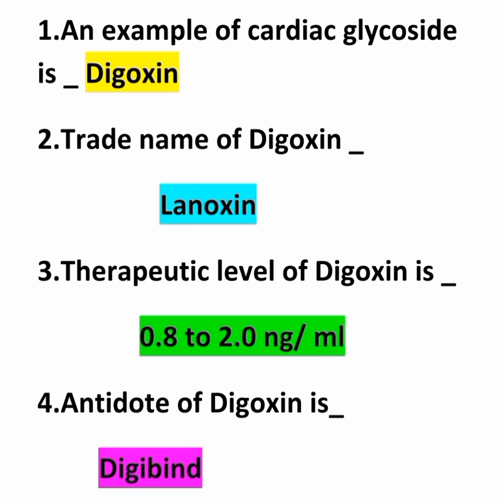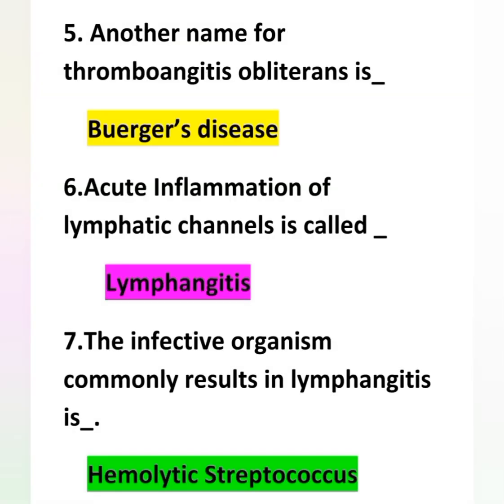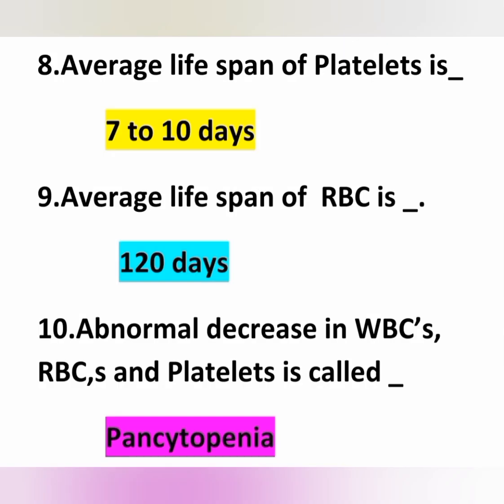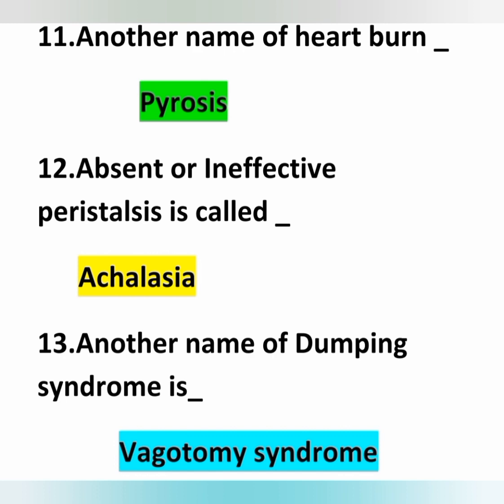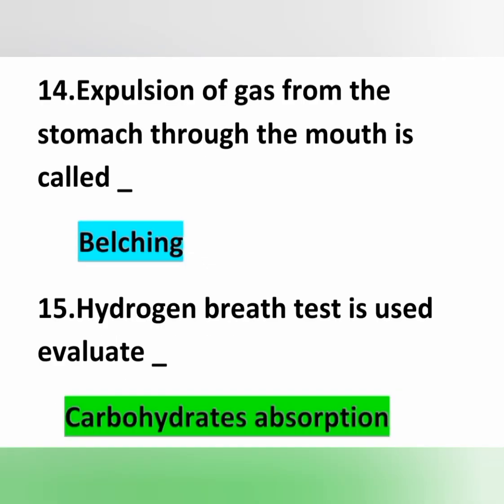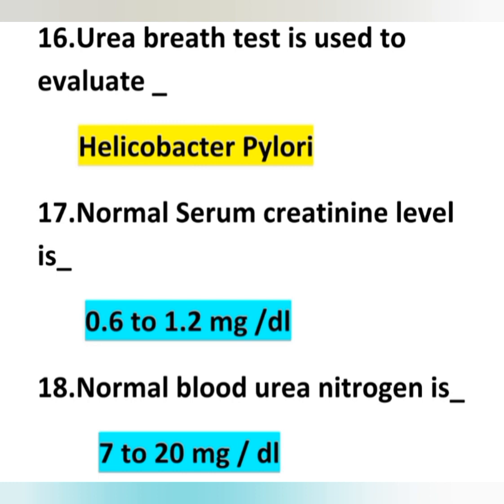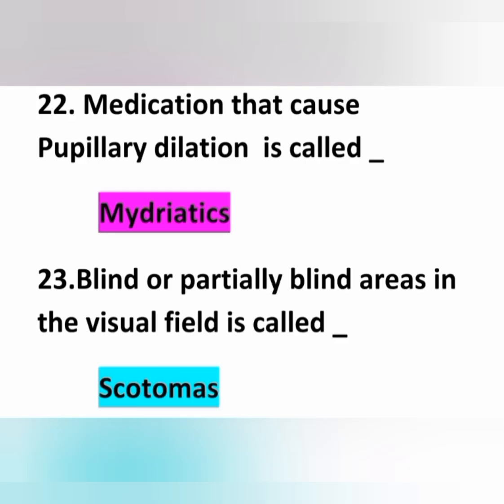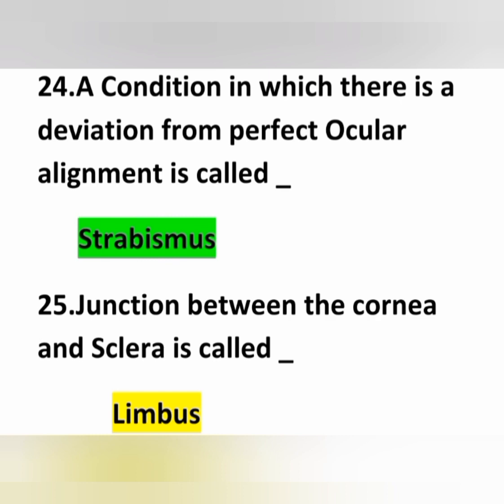Important Points For Nursing Officer Exam//Golden points/ part- 57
Golden points part 57